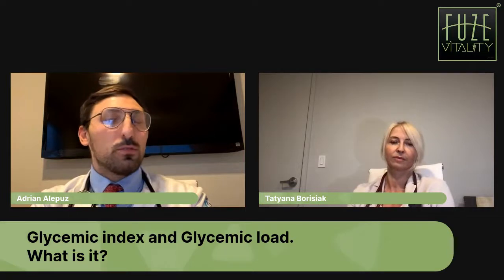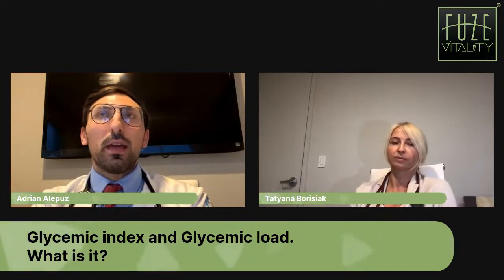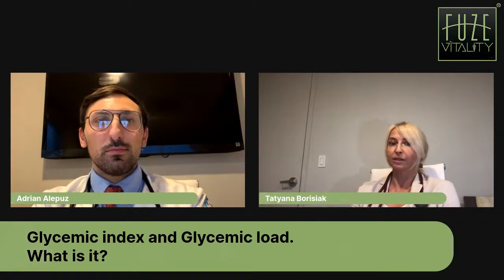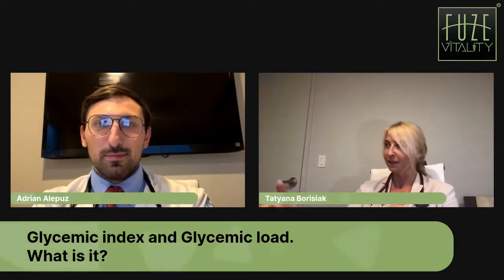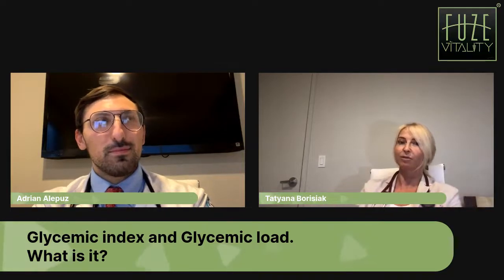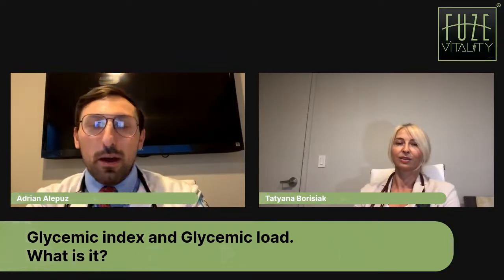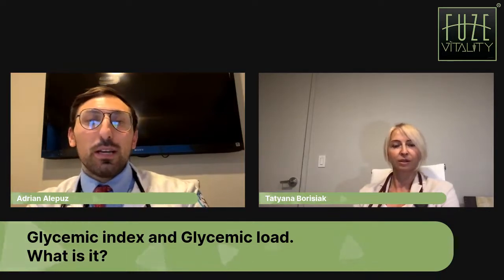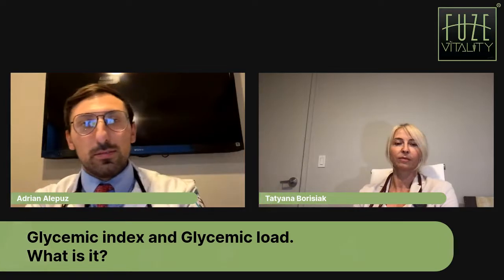Glycemic index vs.Glycemic load. What is it ?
Lets decode together the meaning and purpose of two very useful indices in nutrition: Glycemic index(GI) vs. Glycemic load.(GL)
Knowing those can be useful for diabetics as well as people who are trying to maintain healthy diet and prevent diabetes or obesity.